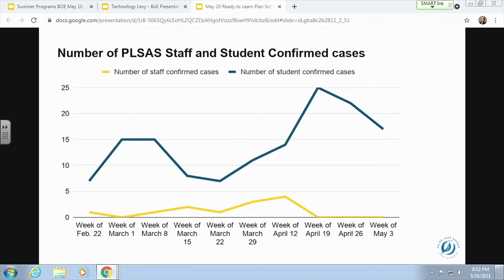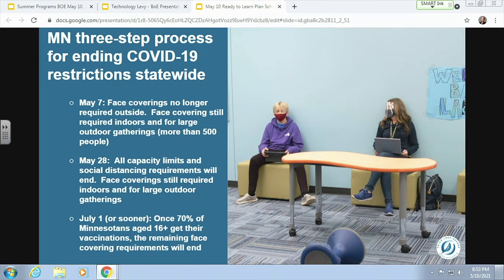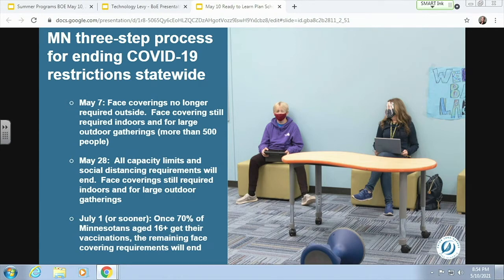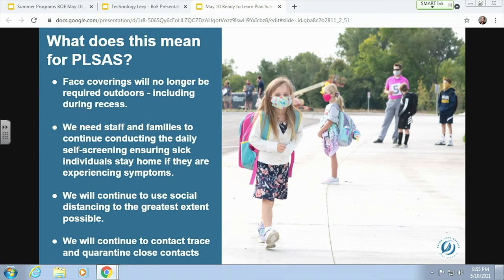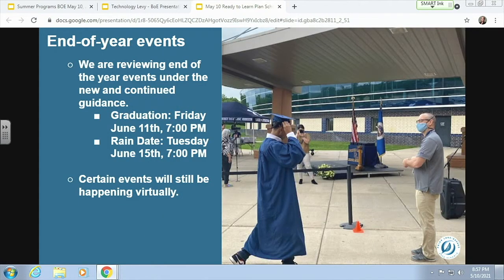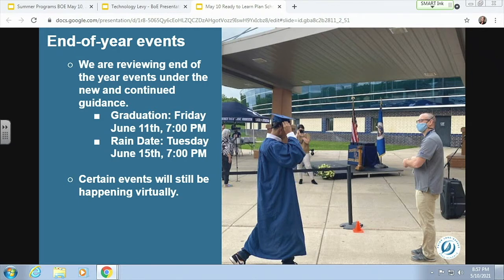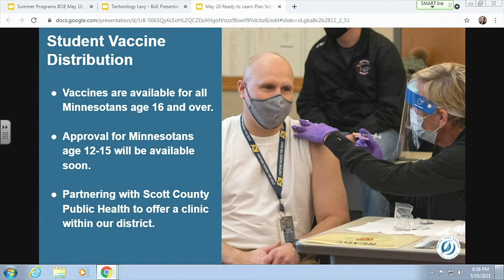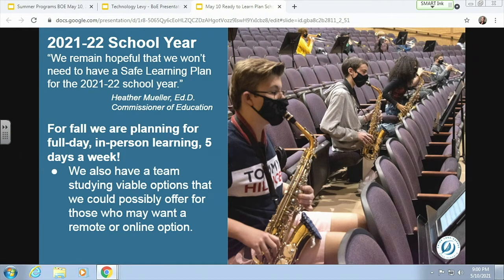May 10, 2021 Regular Meeting of the Board of Education- part 2